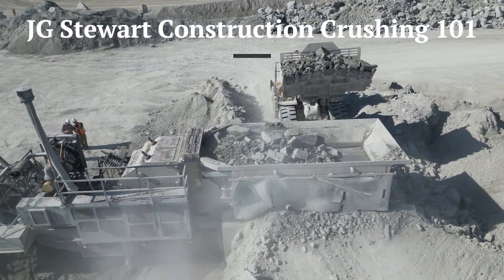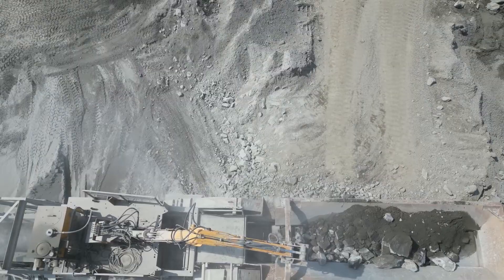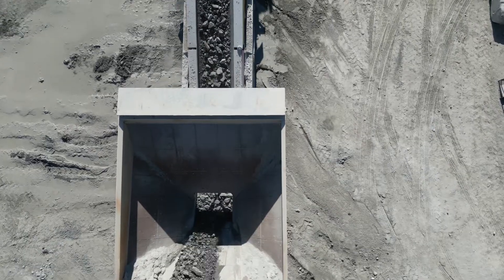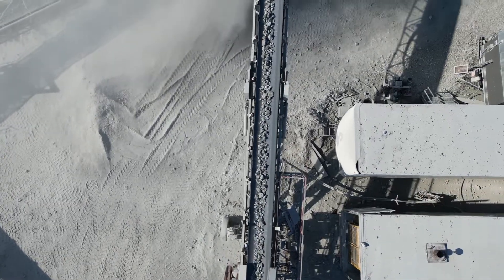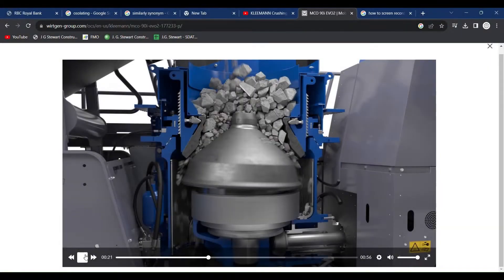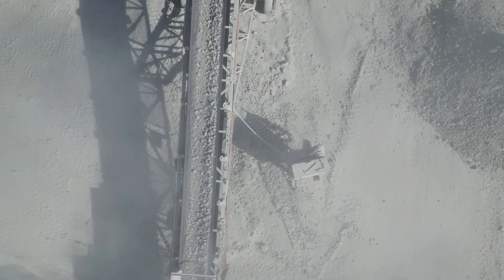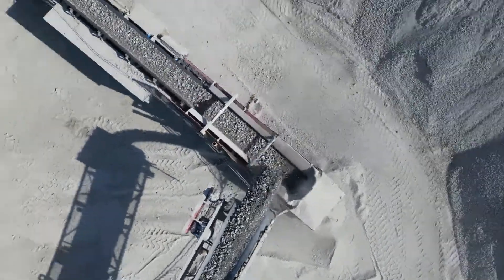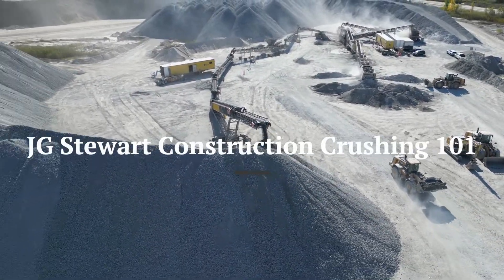Crushing 101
This is a basic introduction to crushing, screening, and Conveying.